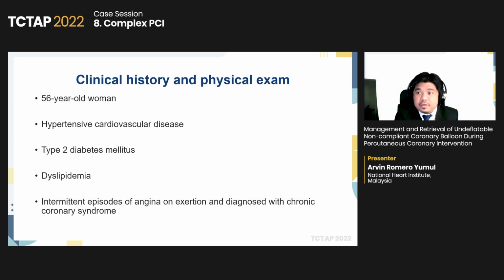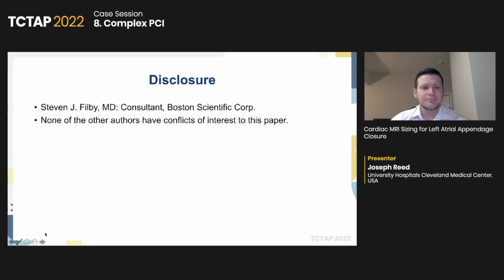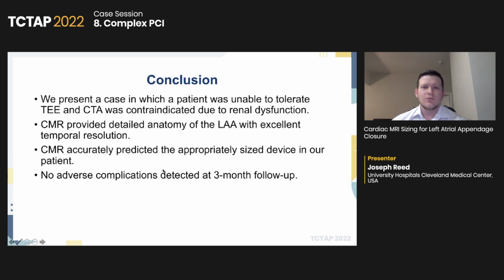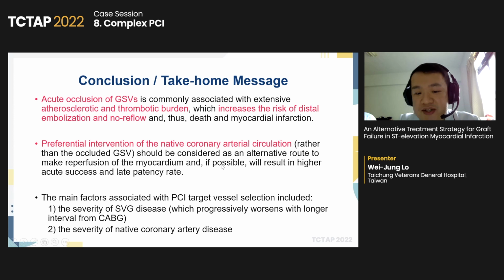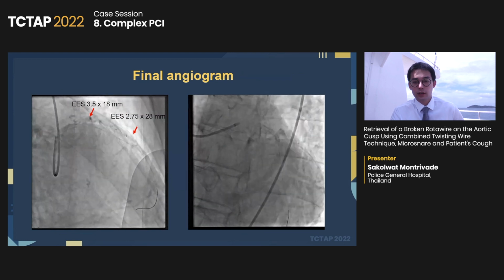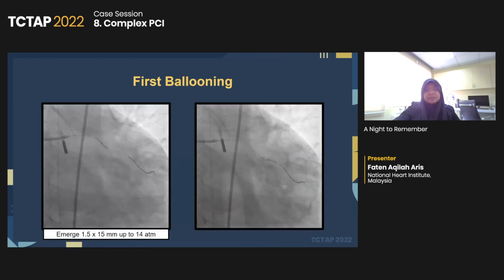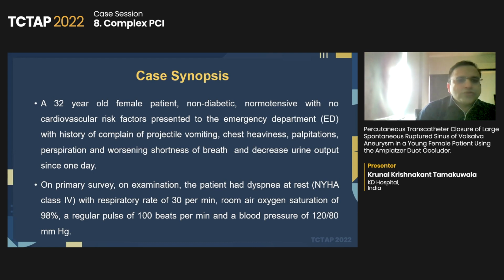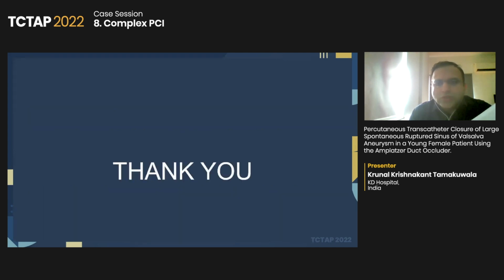[TCTAP 2022 - Case Session] 8. Complex PCI